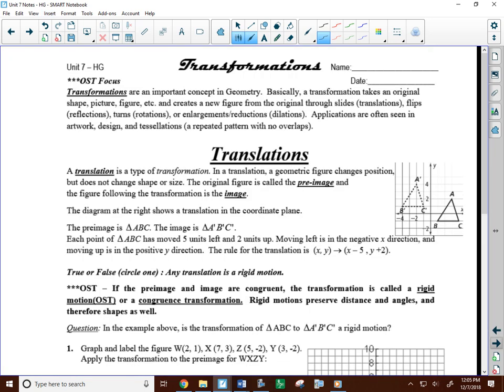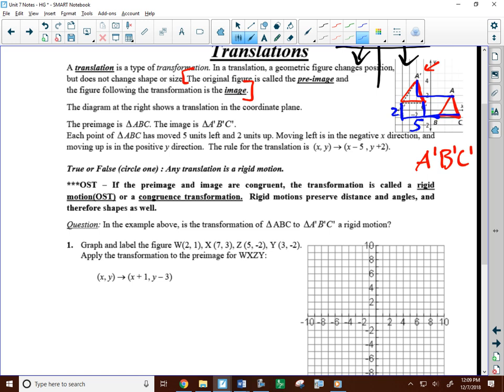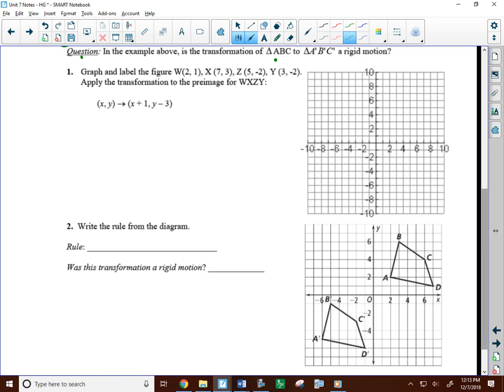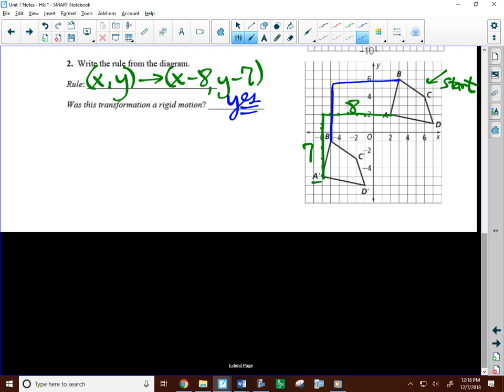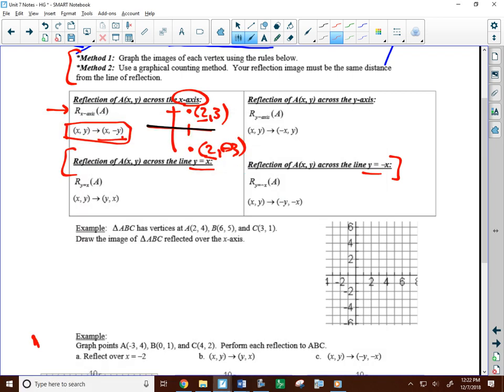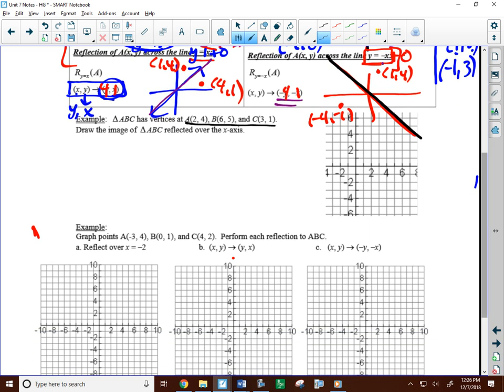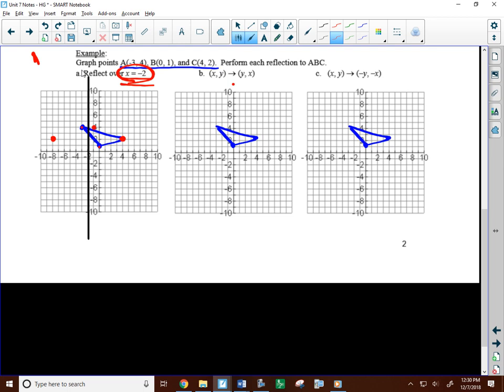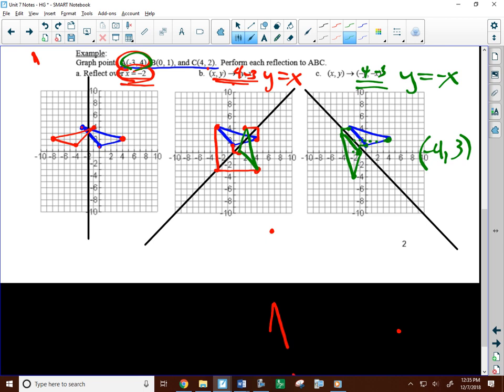Mr Hunt Translations & Reflections